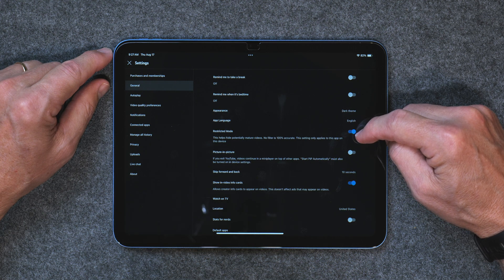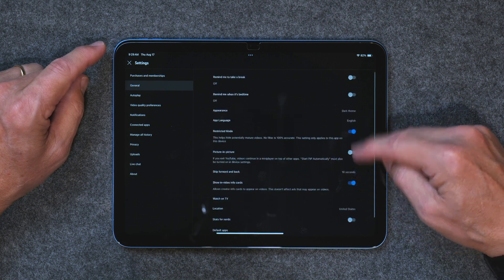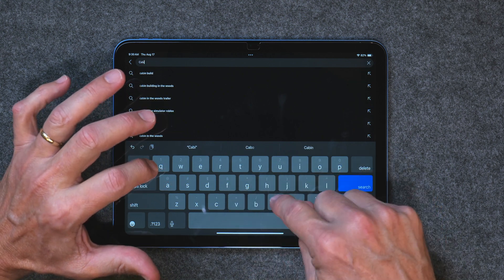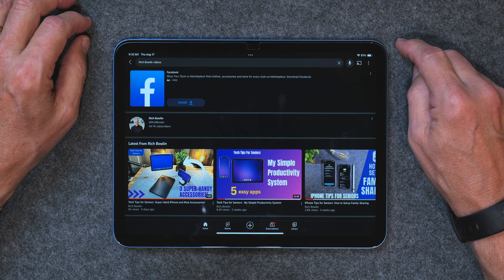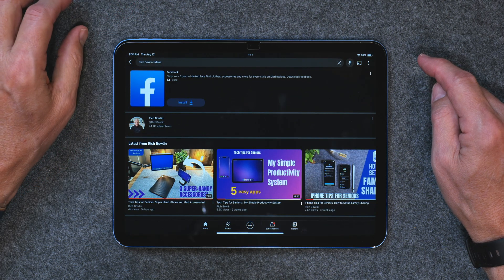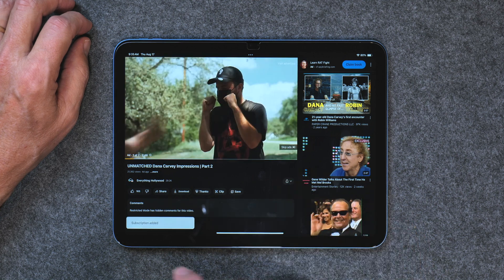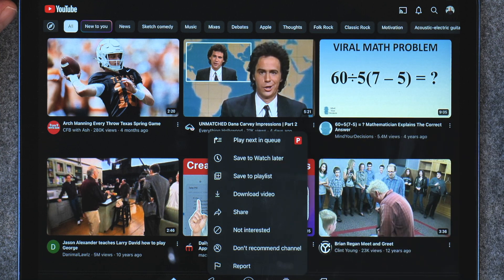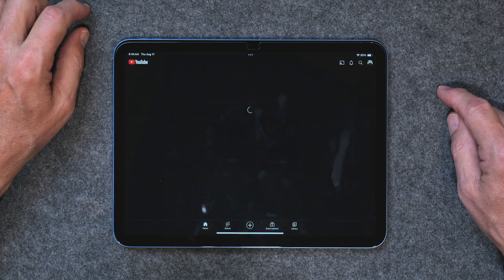iPad Tips for Seniors: How to Use YouTube in 2023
This is a short video on how to setup and use the YouTube app.  YouTube changes it's app from time to time and keeping up with how to use it makes watching videos that much better.

Here are chapter markers in case you'd like to jump around:

Intro: 0:00
Settings: 1:44
How to Refresh Videos: 4:05
How to Search for Videos: 5:04
How to setup Notifications: 6:47
How to Subscribe/Unsubscribe and mark a video for watching later: 8:59